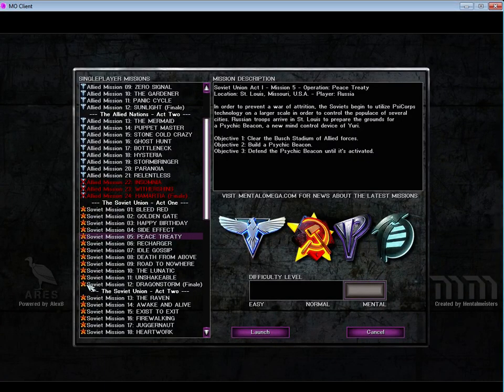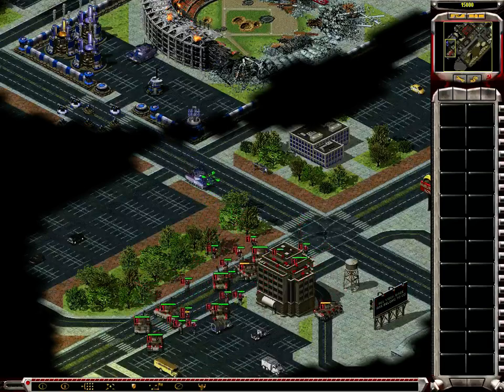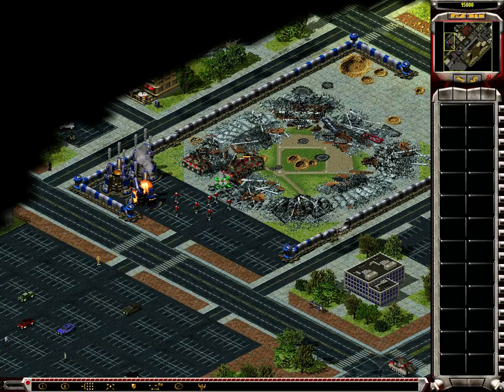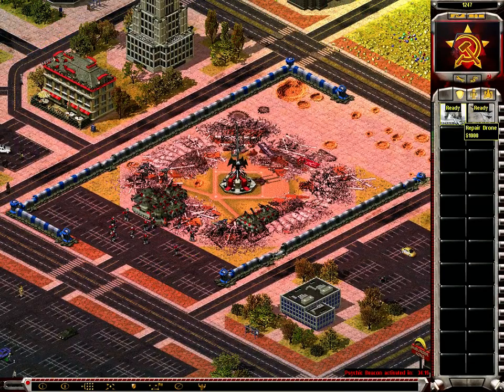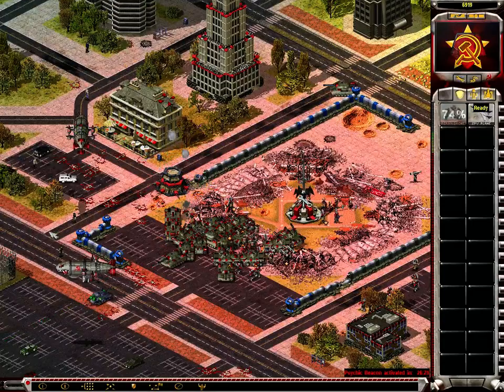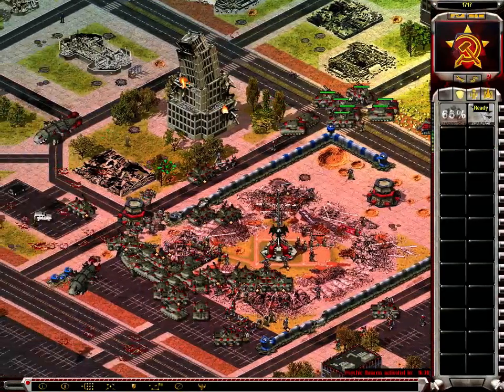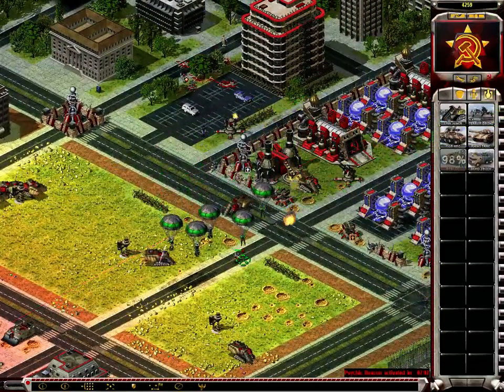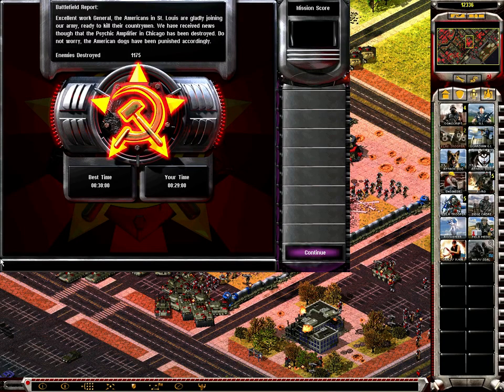Let's Play Command&Conquer Mental Omega [Soviet Mission 5 Peace Treaty] (Mental V 3.3.2)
Welcome to the madness that is Command&Conquer Mental Omega!
If a new C&C was been made today, just add up-to-date graphics, save games and cutscenes to this and it would be perfect. We've got a lot of new missions to battle through and I will be doing this on the feared Mental Difficulty!
The mod retells the events of Red Alert 2 and Yuri's Revenge in an alternate version, in which not everything runs smoothly for the Allied Nations. Every campaign runs parallel to each other and tells the story from a different perspective and even Yuri's Epsilon Army is playable now! There's also a completely new 4th side added to the game!
How to get this amazing mod?